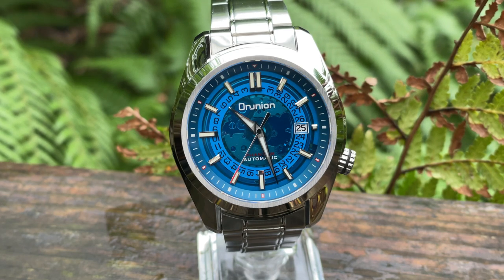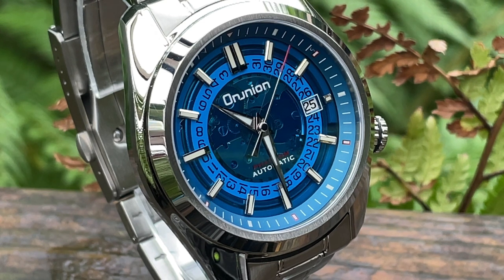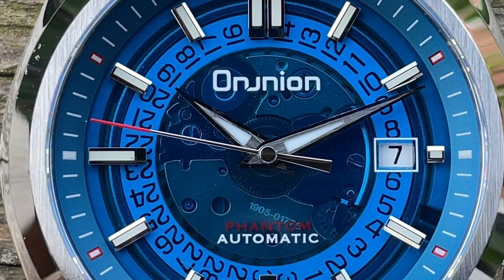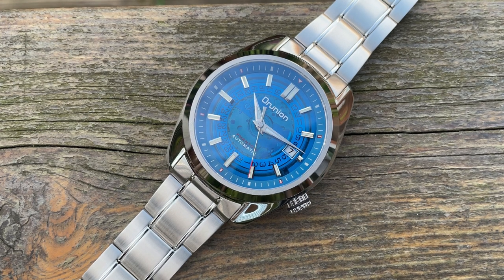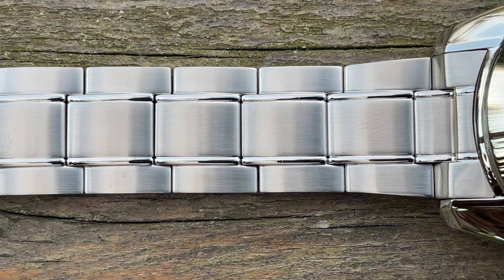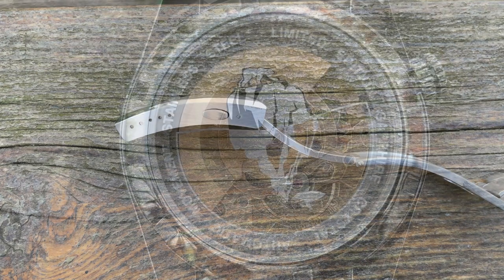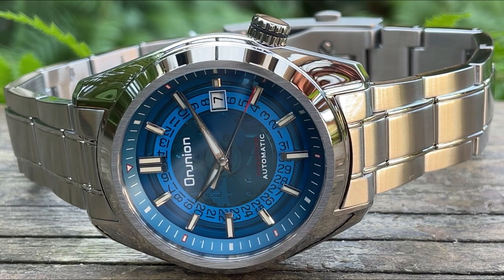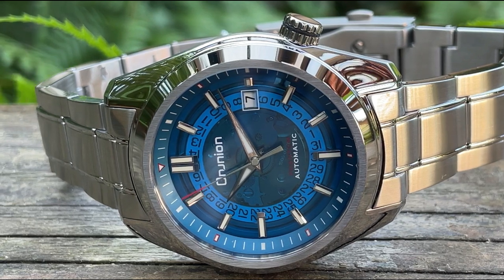LOVE the TRANSLUCENT DIAL on the Omnion Phantom Watch! -Full Review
NH35 Version